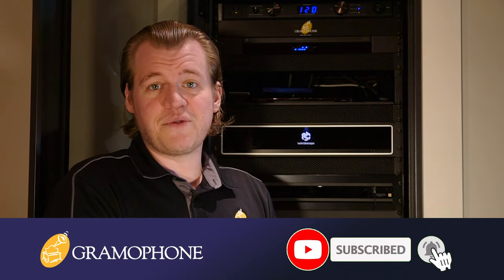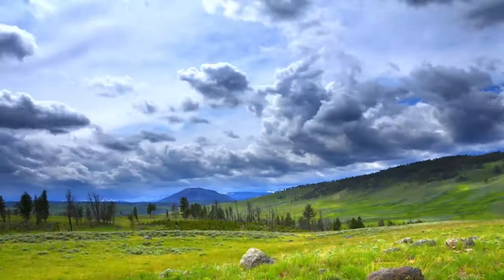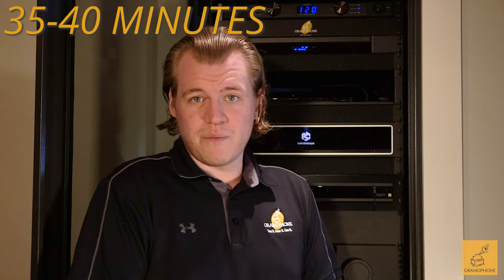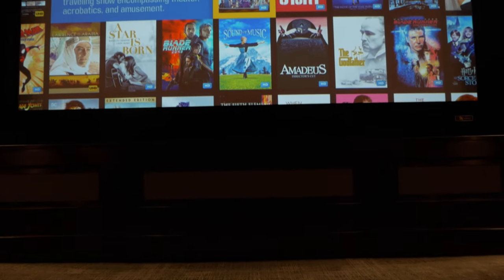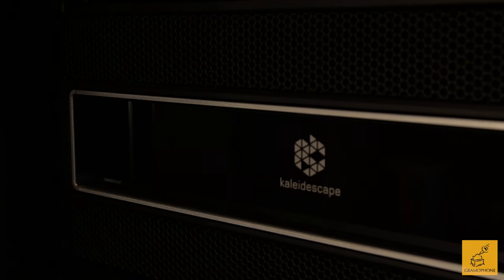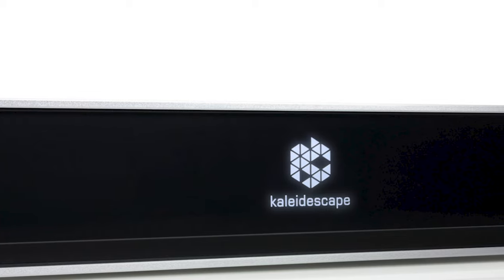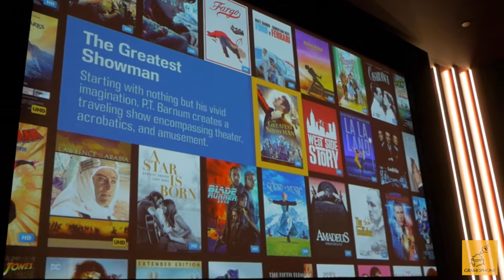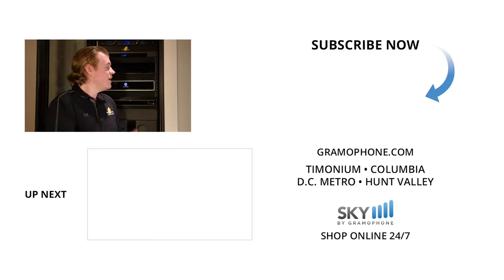Kaleidescape Strato-S 4K Ultra Movie Player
Kaleidescape Strato S combines all of the color and crisp detail of true 4K Ultra HD and HDR with stunning sound and the convenience of Internet delivery. Kaleidescape designed the Strato S movie player to provide an immersive home cinema experience, with better audio and video playback quality than most commercial theaters.